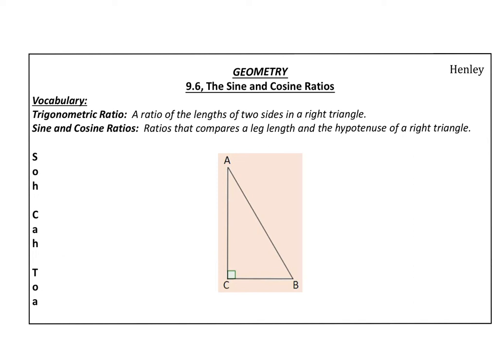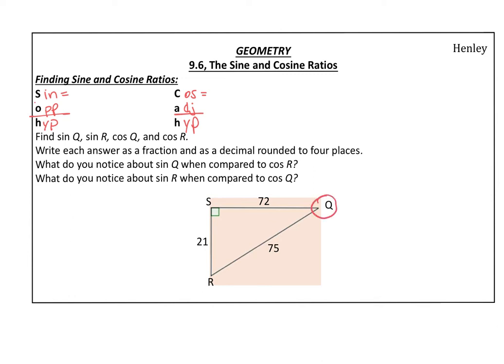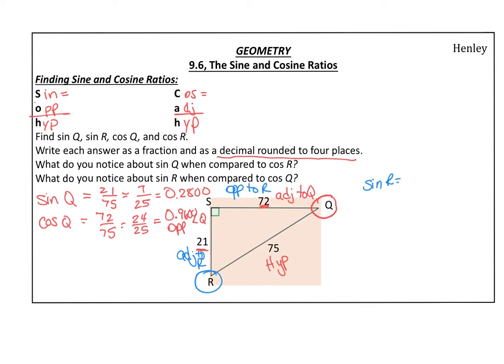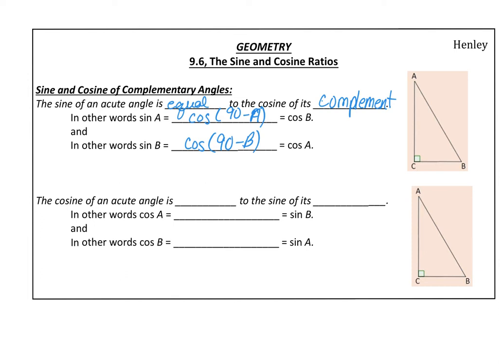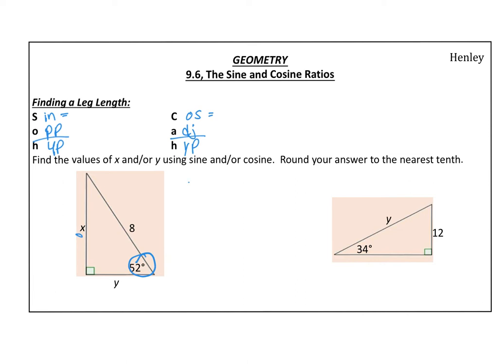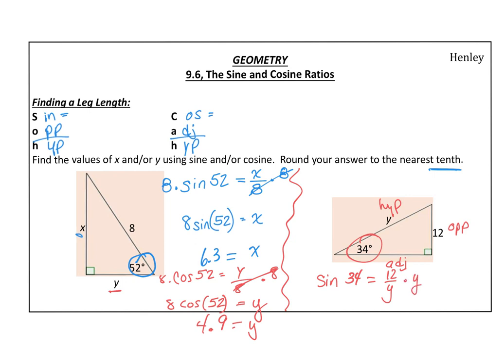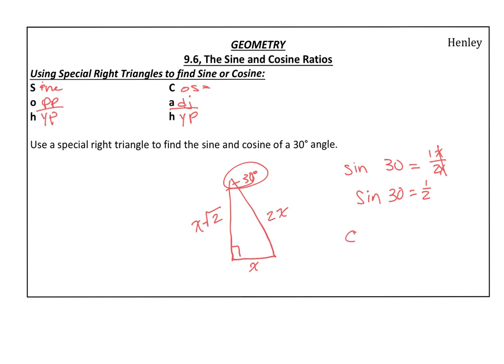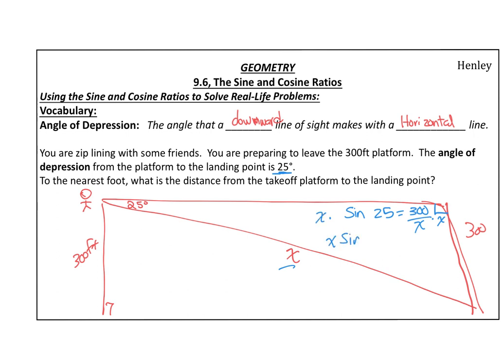9 6 Apply the Sine and Cosine Ratios